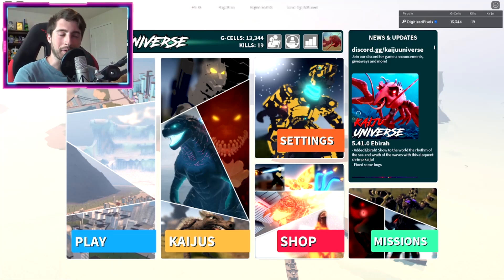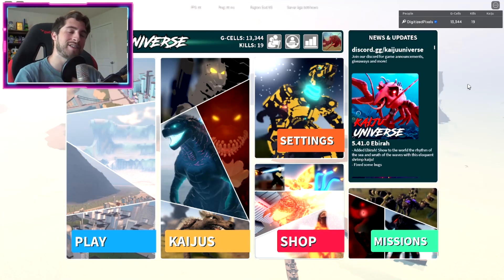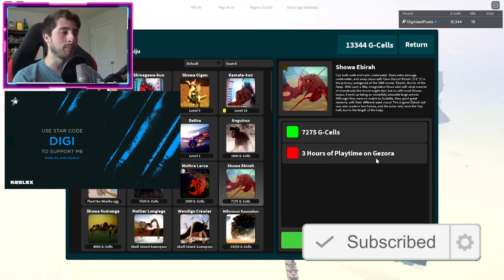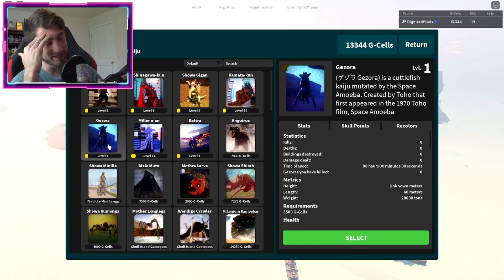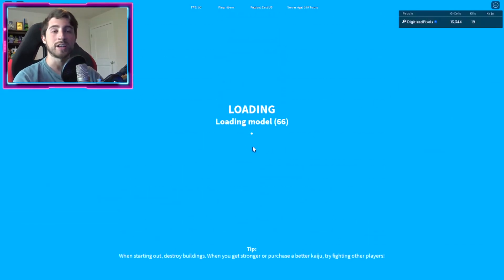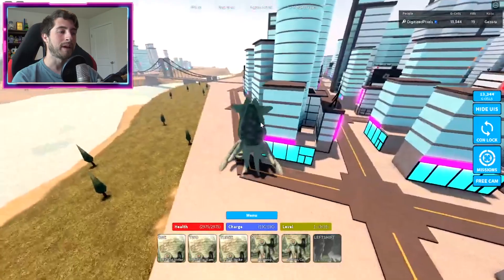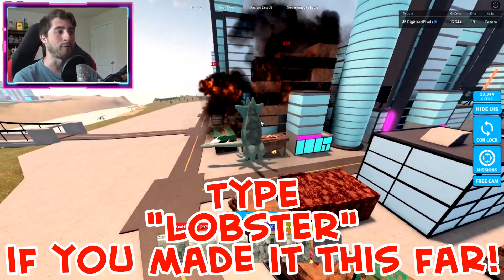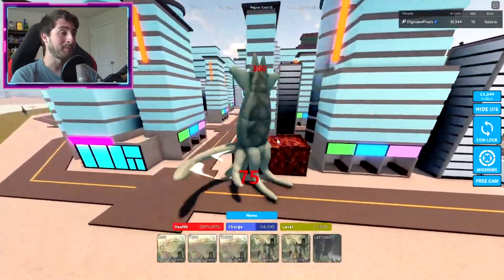How to get SHOWA EBIRAH KAIJU + MORPH in KAIJU UNIVERSE - Roblox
I'll be showing you guys how to get SHOWA EBIRAH KAIJU + MORPH in KAIJU UNIVERSE!